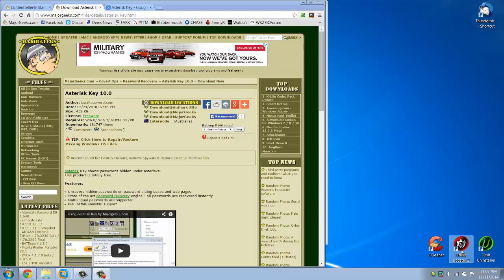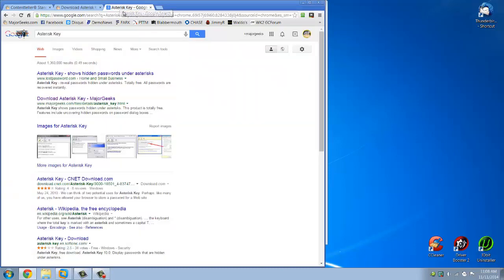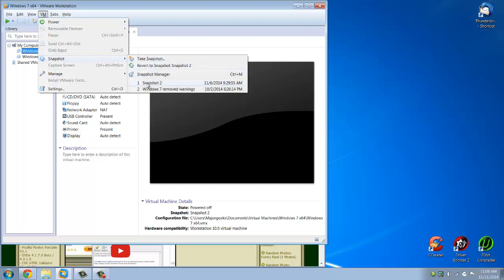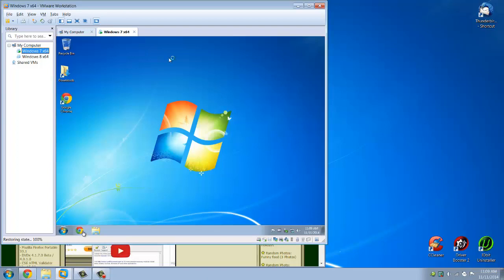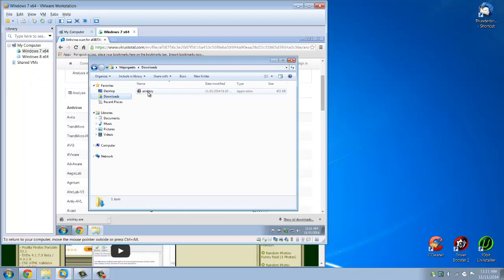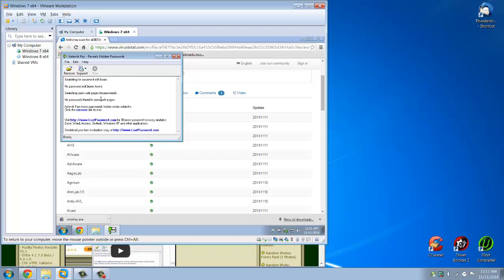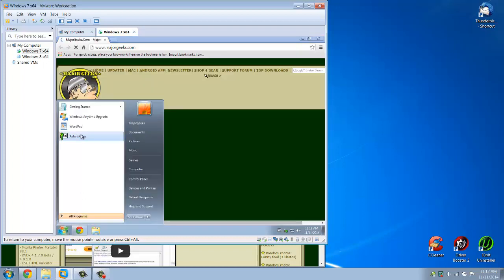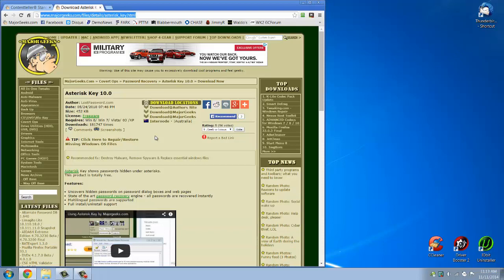MajorGeeks Software Testing Process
In this video we show you the process involved before software is listed on MajorGeeks. We also touch a little on testing that programs do as promised, and if shareware, they are a fair value.